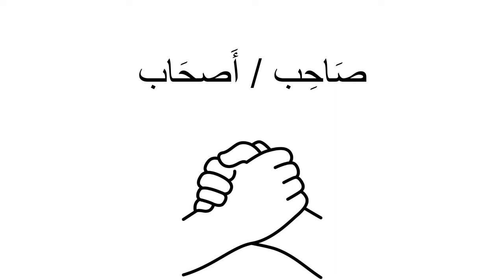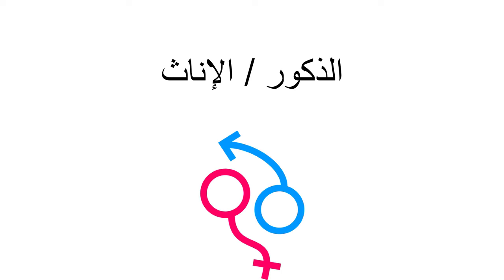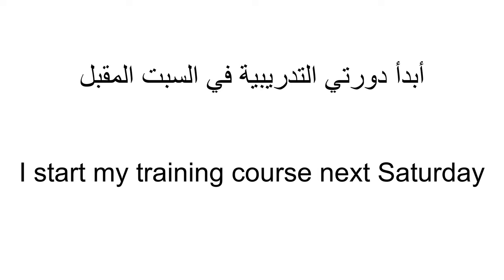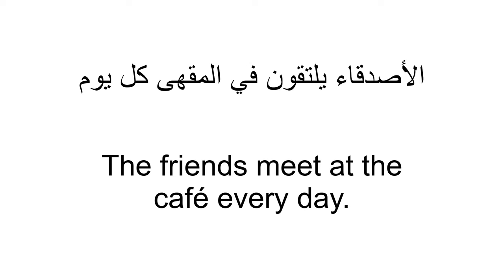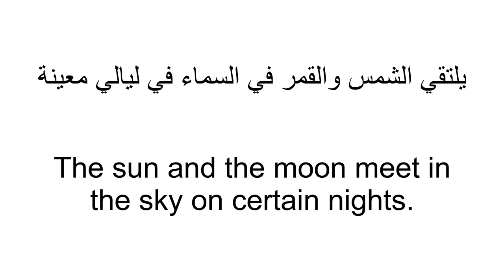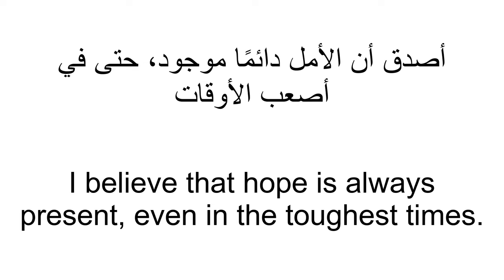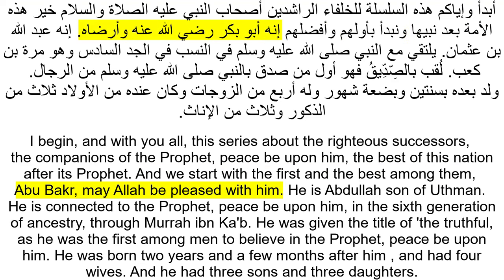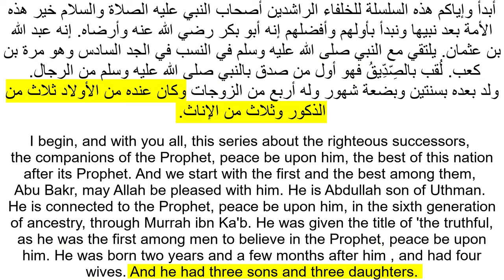Learn Arabic From Videos: Abu Bakr Al Siddiq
In this video, you will learn a bunch of vocabulary words and sentences from a short Arabic video that talks about Abu Bakr Al Siddiq...Enjoy

If you want to get my premium lesson designed to help you speak and write Arabic naively, the link is below.